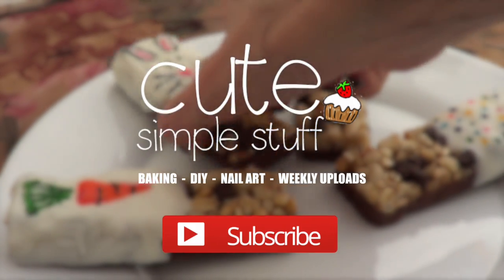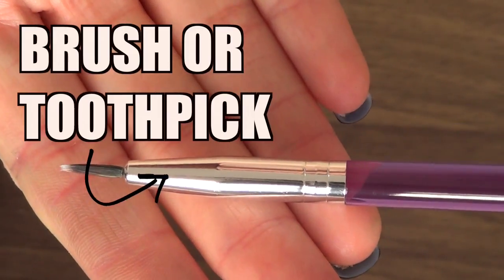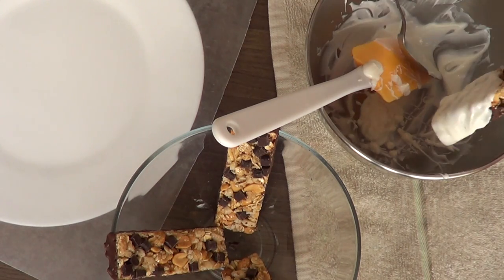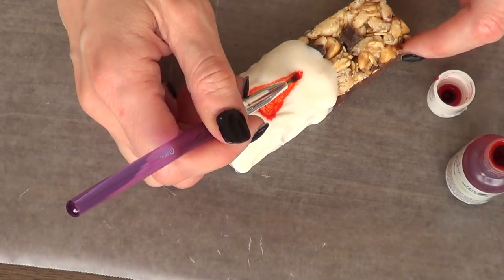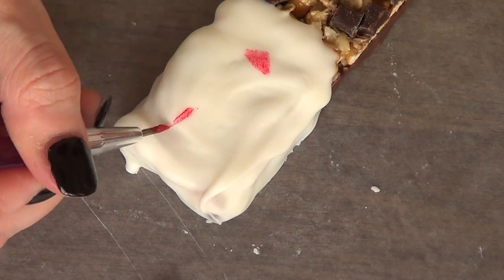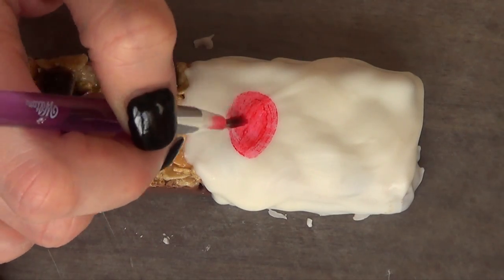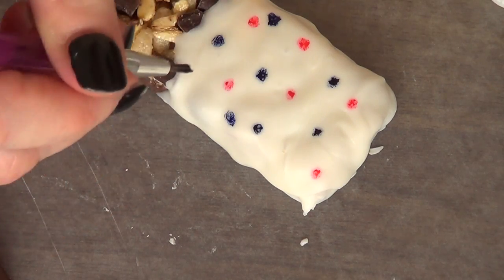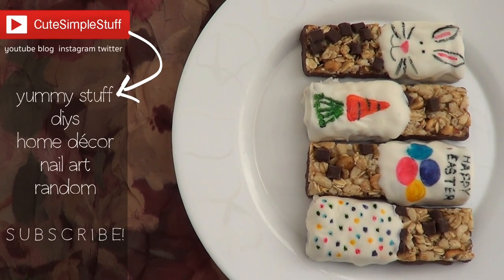Easy Easter Ideas